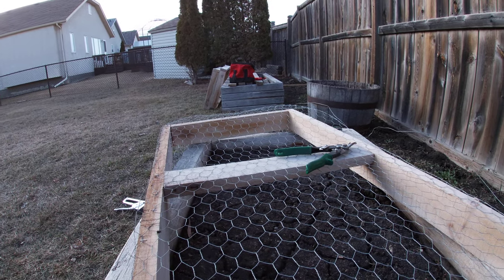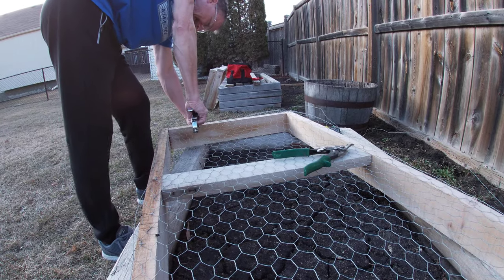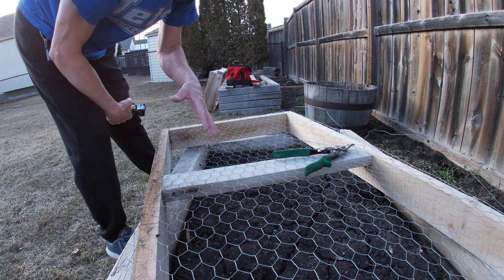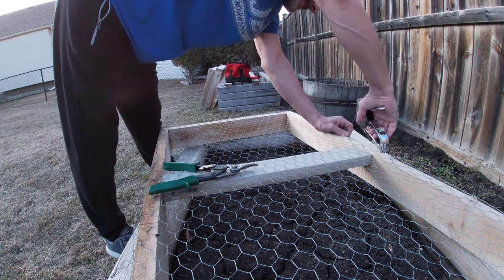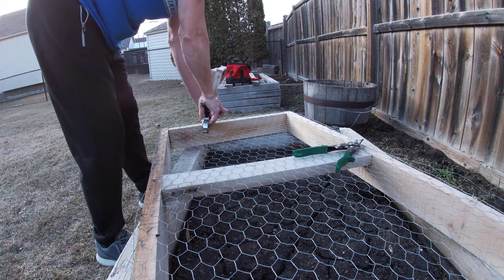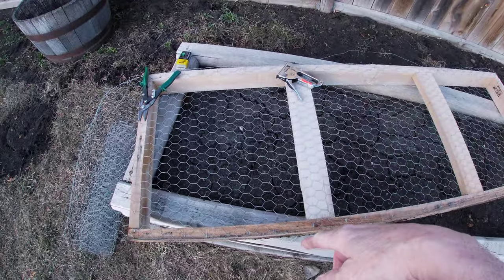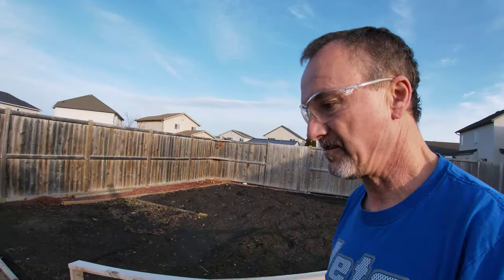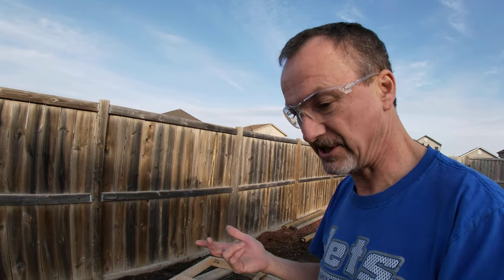How to Build a Fence to keep Rabbits out. ALL FREE WOOD!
building this in sections using re-purposed wood [FREE! wood] 65"x24" Adding chicken wire to each section, then using 2 screws to hold each section together. I want to be able to remove a section if needed. Also going to torch all the wood to preserve it. The gate will be built last and located near the planter box.